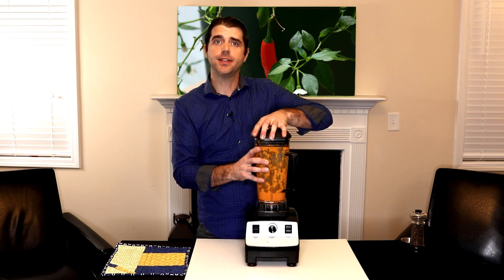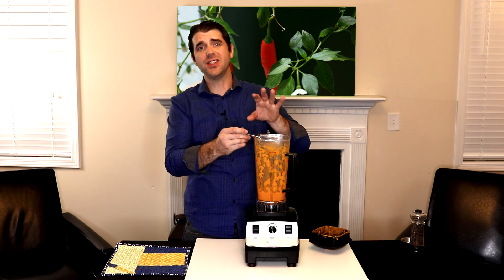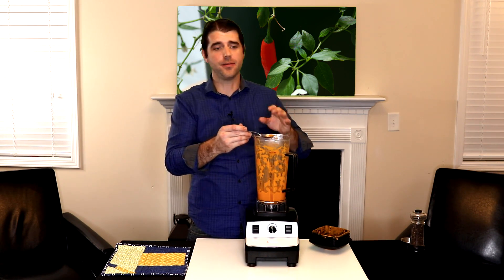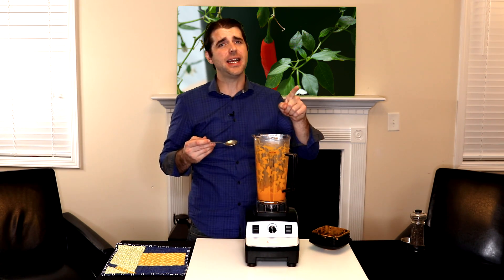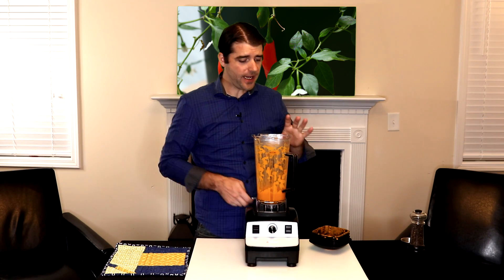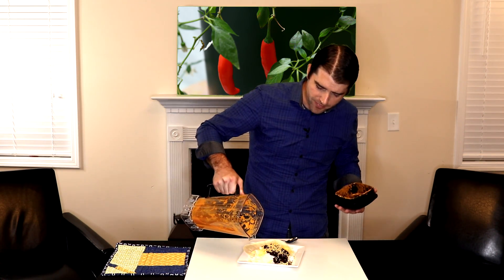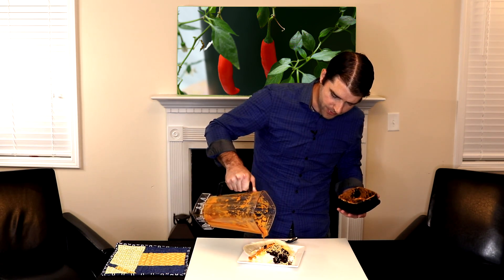My Favorite Hot Sauce Recipe | A Delicious Quick and Easy Recipe | You've Gotta Try This!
This is my favorite hot sauce recipe. It's quick and easy and super delicious. If you really want to add depth to the flavor profile throw in a few Jalapenos! They aren't super spicy but they make the sauce Super Tasty! The recipe is down below!

Be Aware: A hot pepper from a grocery store will vary wildly on the amount of spiciness it contains due to a huge number of variables. EG: The age of the pepper when it was harvested, where it was grown, climate, what other plants were grown near it(cross pollination), etc.

Start the sauce with fewer peppers, if you want more "heat" saute a few more peppers and then add them to your batch of sauce. It's way easier to add additional spiciness than it is to take it away.

Quick hot sauce recipe:

2-3 ea      Roma Tomatoes
8+            Hot Peppers (I recommend jalapeno or Serrano peppers)
2-3 ea      SMALL Onions or 1/2 a medium onion (rough chop it)
1 ea         Clove of garlic, crushed (Optional add towards the end)
1 cup       White Vinegar

Heat some oil in a large pan
Add the first 3 ingredients & cook over medium - high heat until the pepper skins have blistered and the tomatoes have started to split. Stir/move everything around frequently and adjust your heat so things don't turn into charcoal.
Add the crushed garlic and saute lightly until it starts to brown. Add the vinegar, a pinch of salt and black pepper, and cover.
Bring it to a rolling boil and let it reduce by half.
Remove from heat and cool slightly.
Blend/puree all of the ingredients together.
Taste and adjust with additional salt and pepper.

Store in the refrigerator for up to 7 days.

To make the sauce hotter use more peppers. To make it less spicy use fewer peppers and/or add more tomatoes to the mixture the next time you prepare it. You will have to play with your quantities to dial in the heat levels to your ideal range.

 Spicy foods are not recommended for people with certain types of health conditions whether they are known or unknown. If you are unsure if you can consume spicy foods please consult your physician.